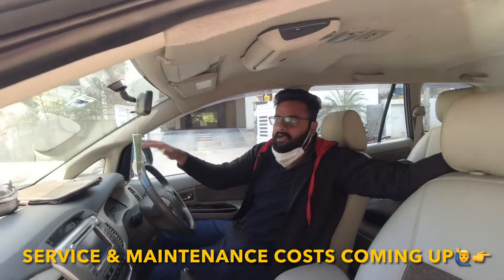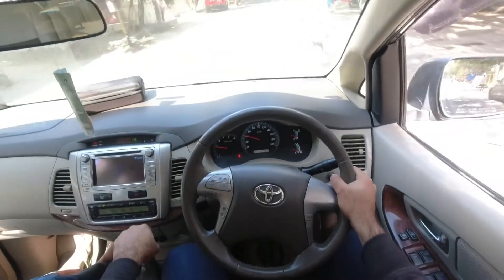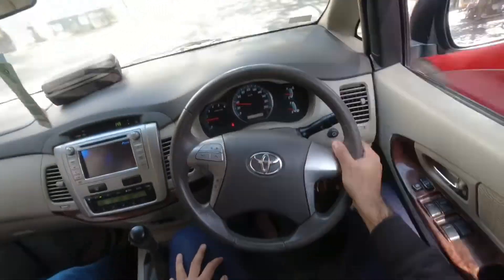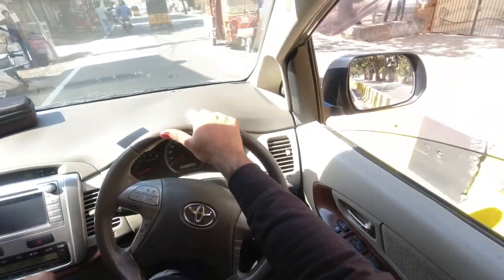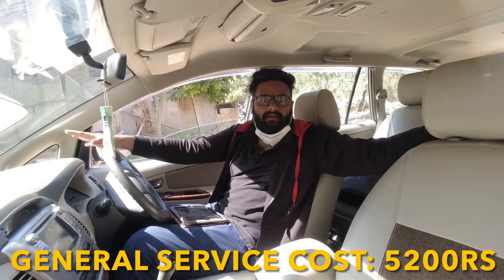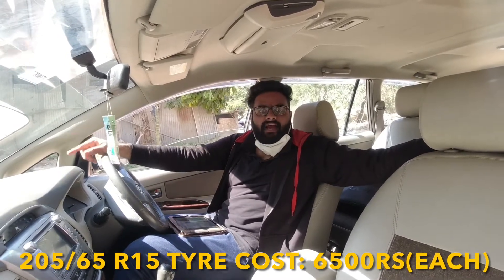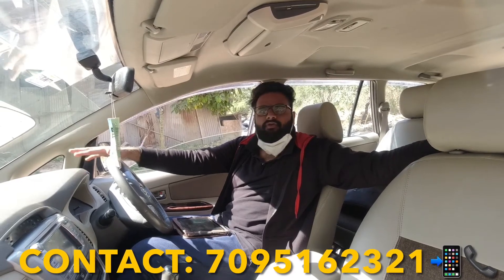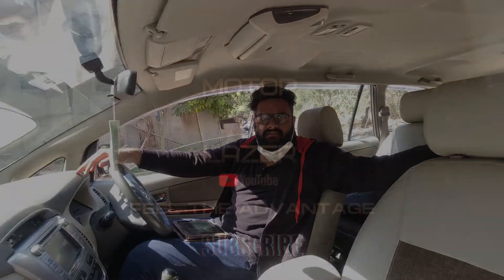Used Toyota Innova - TEST/DRIVE (Service & Maintenance Cost?)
A short video of driving the toyota innova around town, discussing the maintenance & service costs i.e Oil changes, brake pads, battery, tyres with driving experience!🛠👍